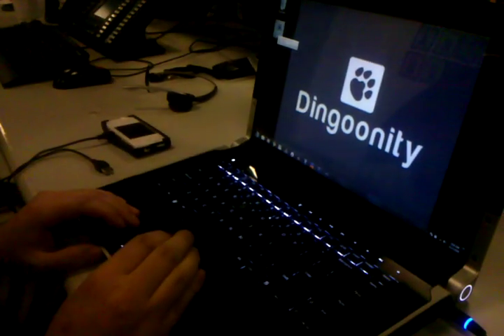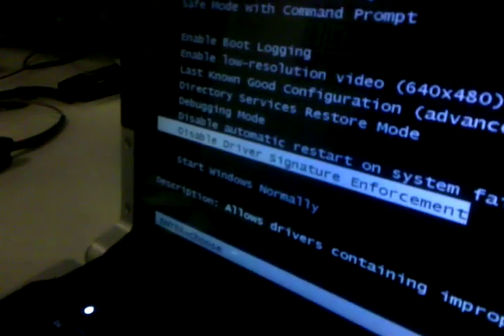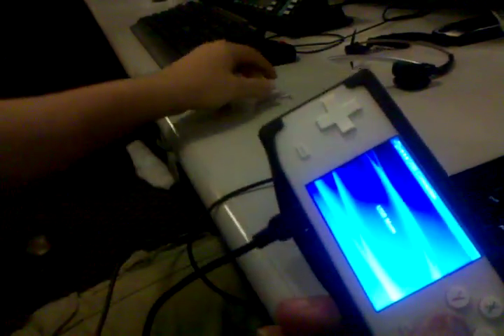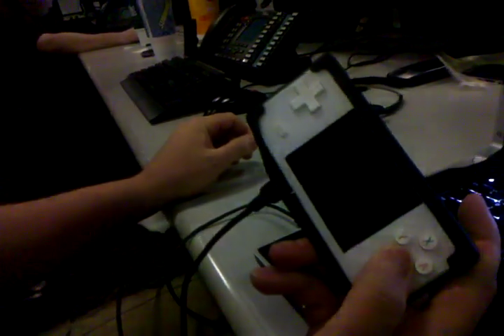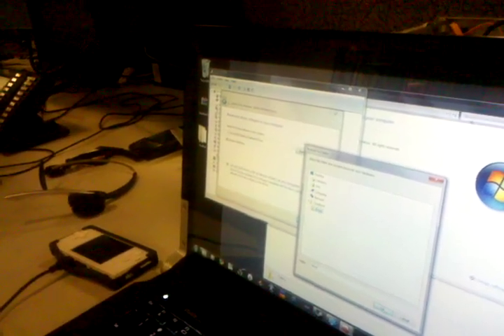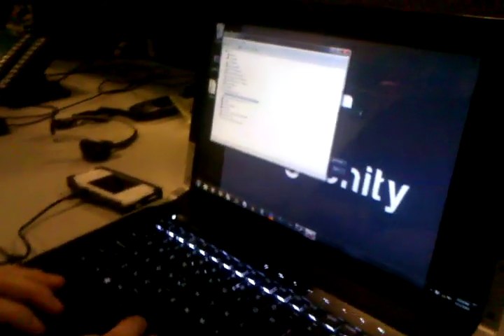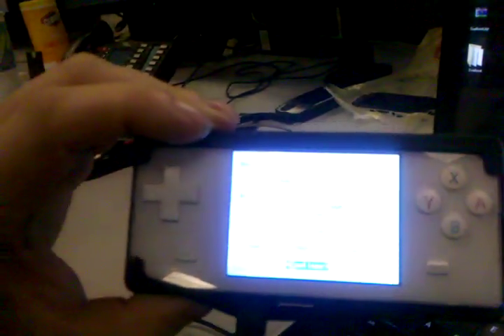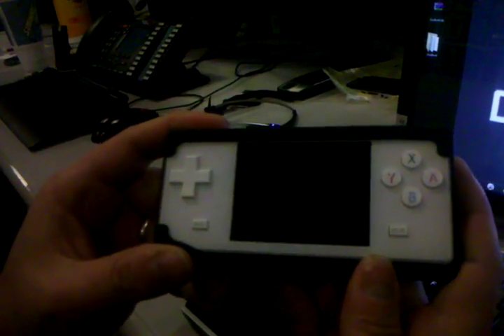Installing Dingux using Windows 7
Here is quick little video showing you how to install DINGUX on your DINGOO A320 or A330 using Windows 7. No need for Linux. This will work on 64 and 32 bit versions of WINDOWS. The same set of instructions will work with VISTA.
I will be uploading a second tutorial showing you how to setup your SD card a little bit later. A tutorial on how to setup emulators using GMENU2X is in the works as well.
THIS WILL NOT WORK ON A GEMEI A330!